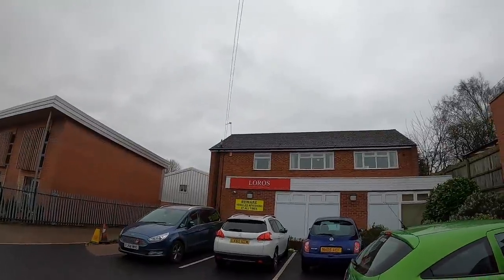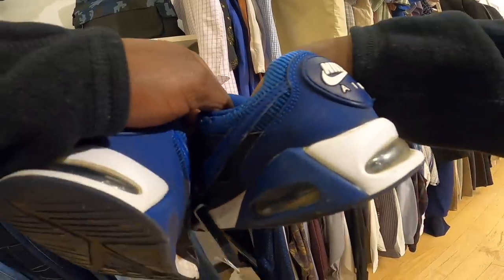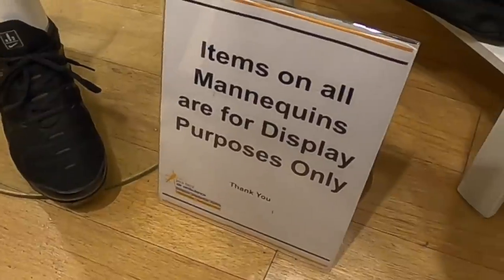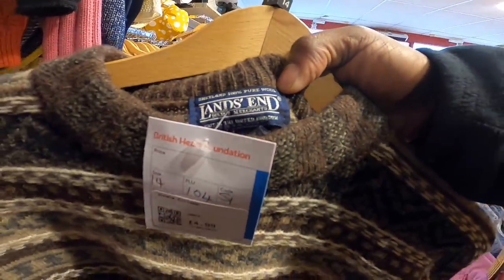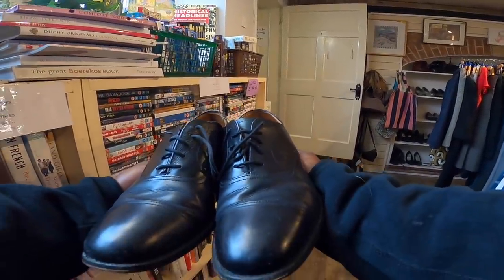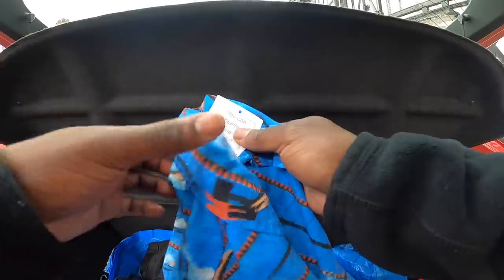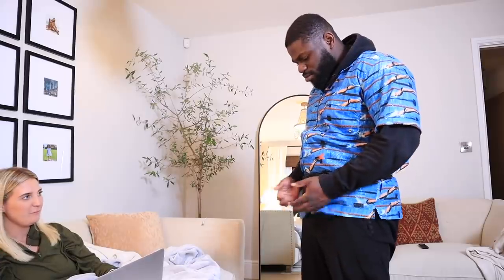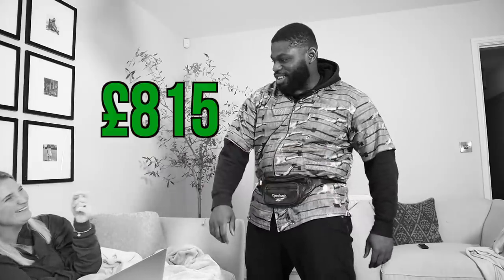I Have NEVER Found a Shirt Like This!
THE BEST LIGHT EVER: Neewer Ultra Thin Bi-Color Round Dimmable LED Video Light Panel